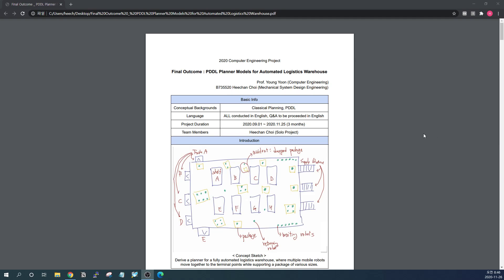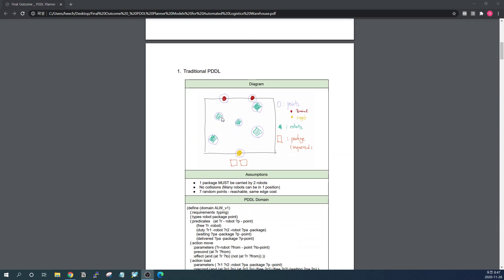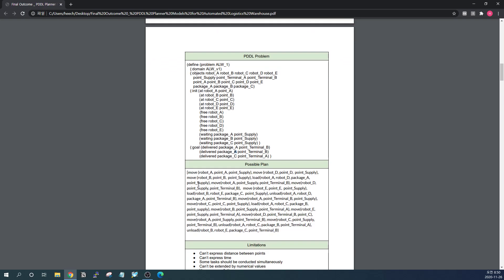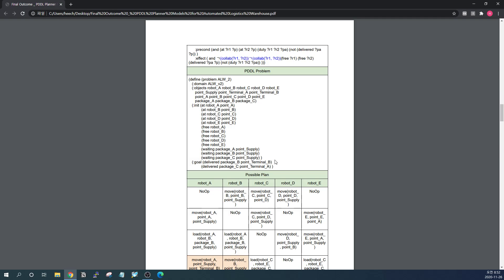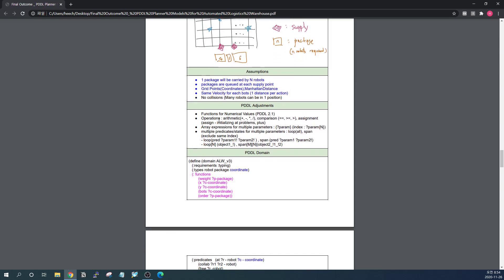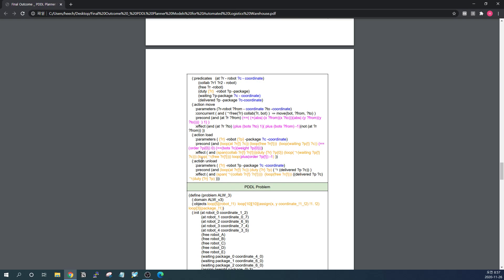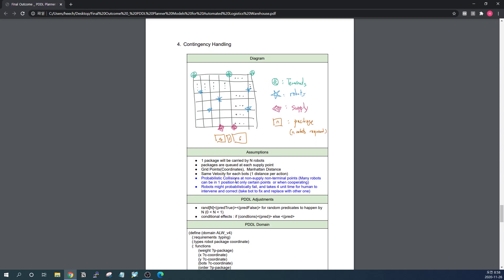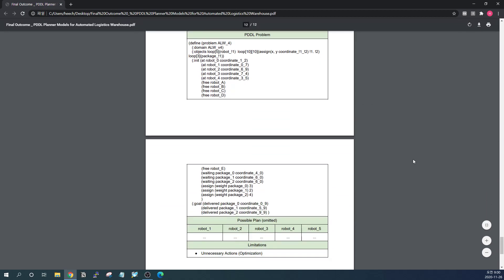[2020 홍익대 컴공 졸전-기타] PDDL Planner for Logistics Warehouse - 최희찬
2020-2 홍익대학교 컴퓨터공학과 졸업작품